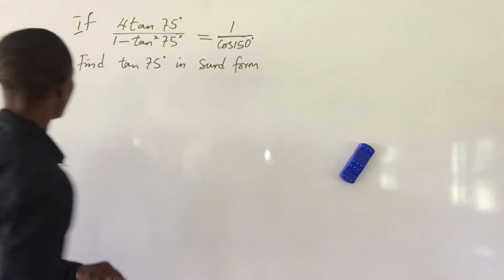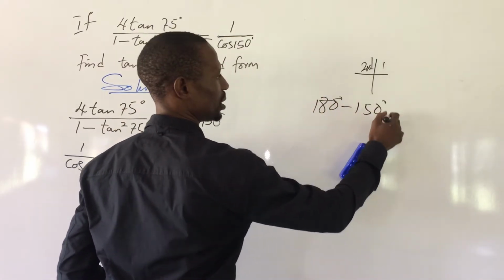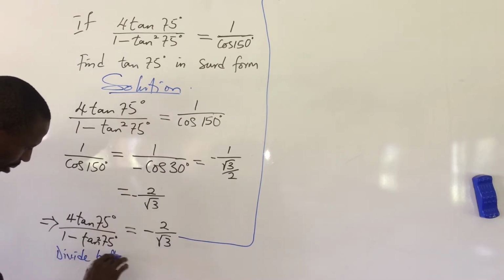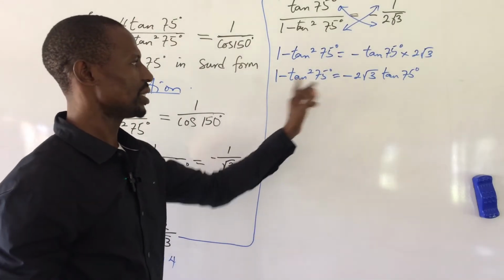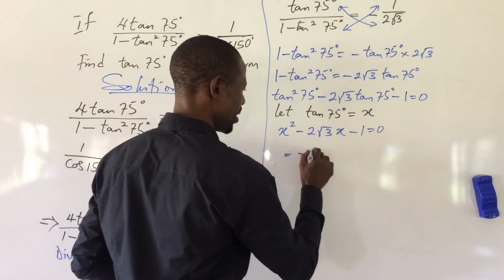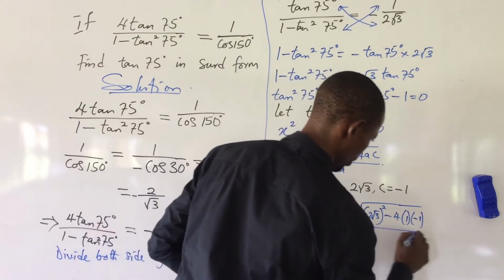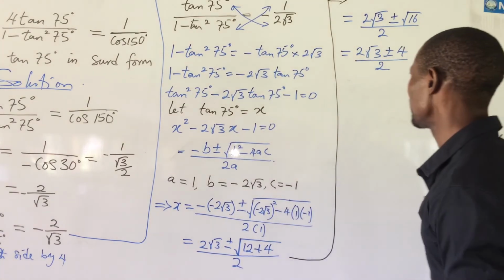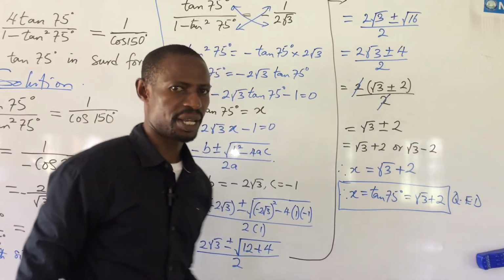Trigonometrical Ratio Of Angles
In this video, I will be showing you how to solve trigonometrical ratios in surd form.

 How to solve obtuse angles that are in second quadrant without using calculator.

Here, how to use the quadratic formula to solve quadratic equations having surd in them.

Arranging or forming quadratic equation from a given expression.
How to bring the variables or terms in a quadratic formula from the quadratic equations and substituting them correctly into equation.

 Simplifying the expression after substituting the terms step by step is also detailed here.

Also in this video I, reveal the secret on why value of tan75⁰ in surd form cannot  be negative  at all.